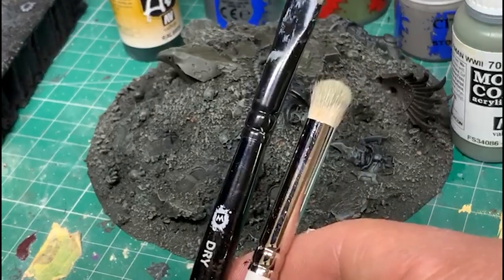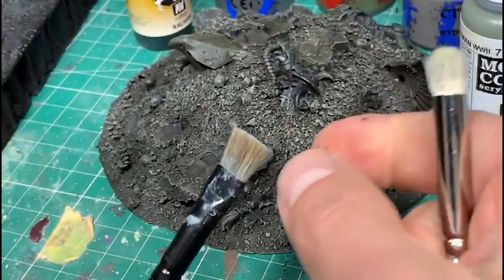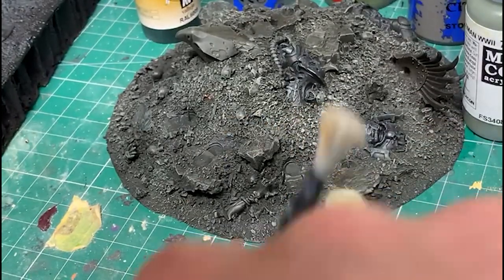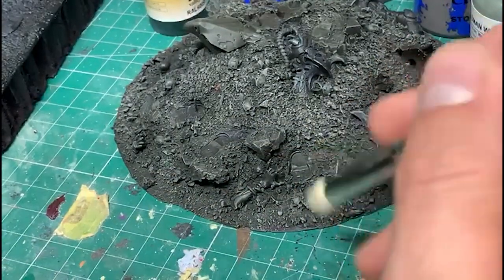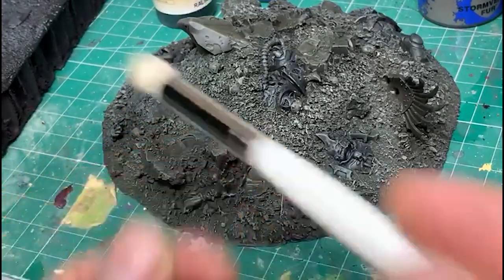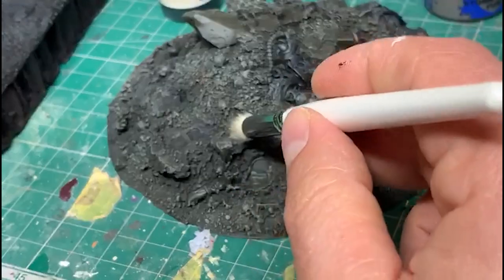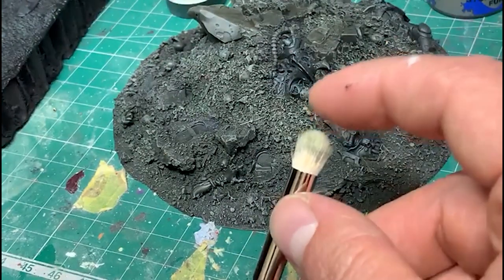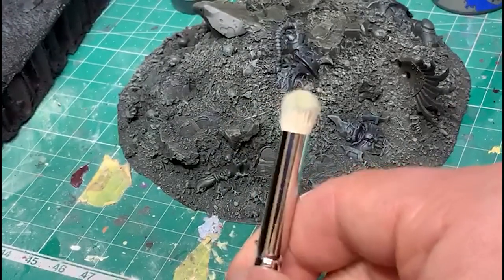Artis Opus Series D Review by Andy Wardle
Andy was kind enough to record this great review of Series D from his use with it on a current project.  Series D is available on Kickstarter now